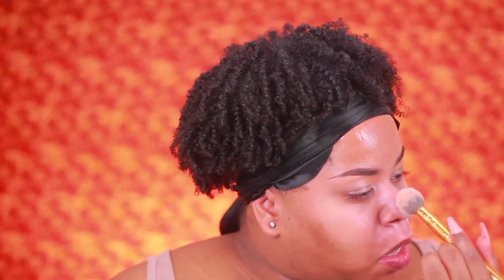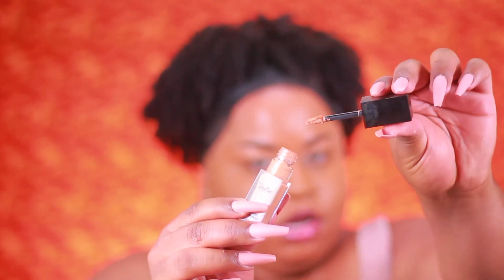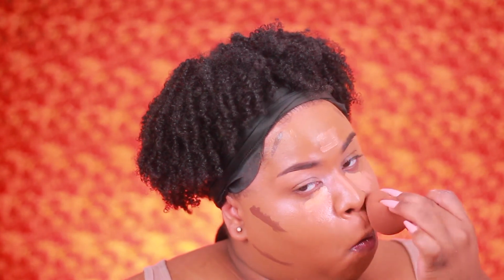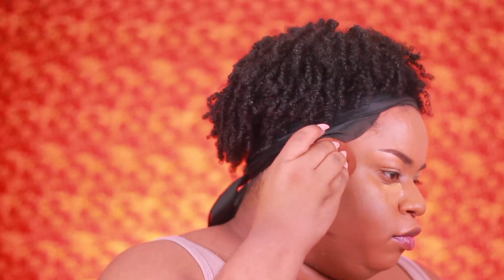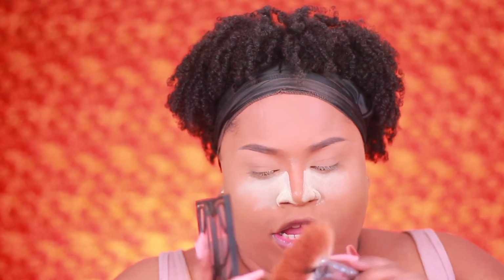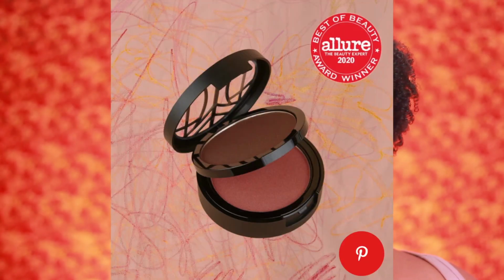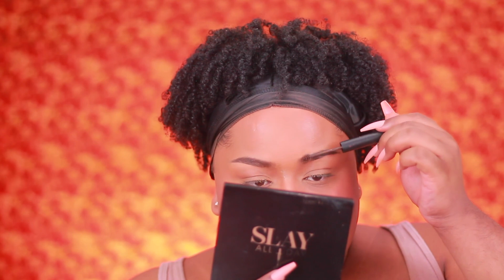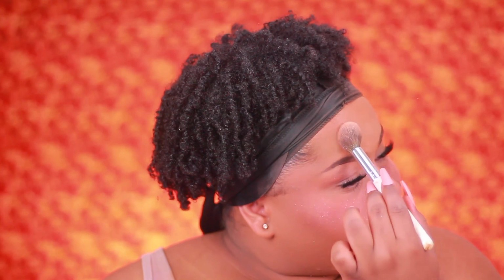ONLY 6 SHADES? CHILLLEEEE, THE LIP BAR QUICK CAFFEINE CONCEALER | JayCIngram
Hey Yall! In todays video i am trying out the NEW concealer from The Lip Bar, It has caffeine in it to help de-puff your eyes and help hide dark spots and under eyes to give a more awake look to your skin.

CLICK THAT LINK AND HIT THAT BIG RED BUTTON *ﾟ

THE LIP BAR ( BLACK WOMEN OWNED)

BEAT GANG LASHES (BLACK WOMEN OWNED)

Music~
Ryan Little (BLACK MALE OWNED)

FREQUENTLY ASKED QUESTION♚
*ﾟSex/Gender: Male
*ﾟCamera: Canon T5I
*ﾟEditor: FINAL CUT PRO X